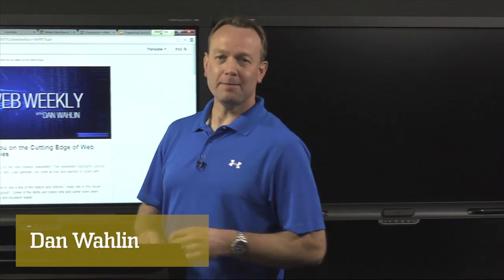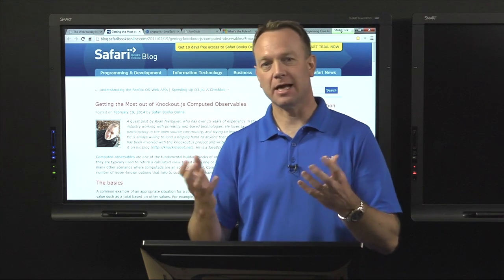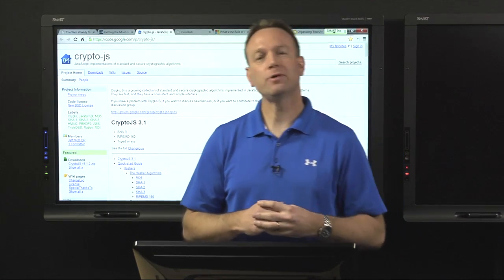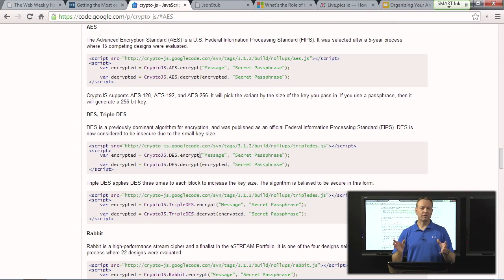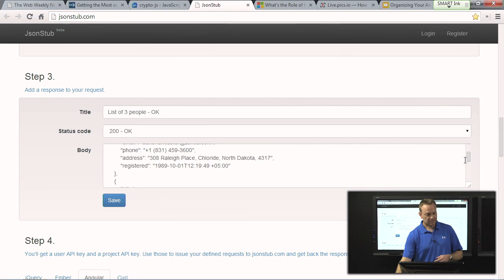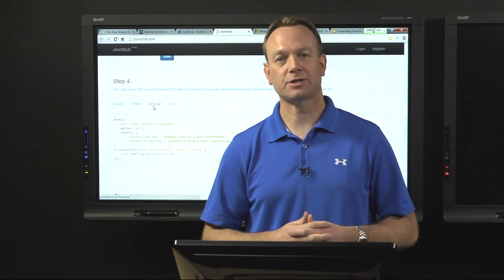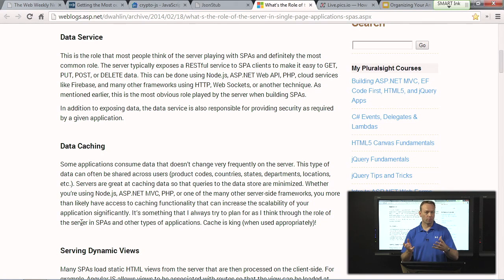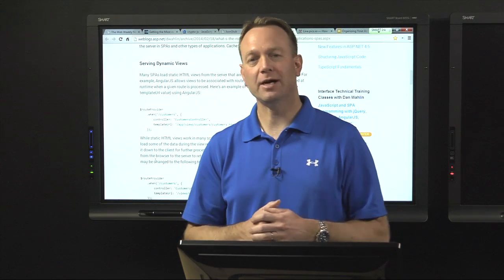The Web Weekly Newsletter Edition 7 - Video Highlights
The Web Weekly newsletter provides a curated list of videos, articles, posts, and code samples that help Web developers stay on top of cutting edge Web technologies. Sign-up for the newsletter here:

What's the Role of the Server in Single Page Applications?